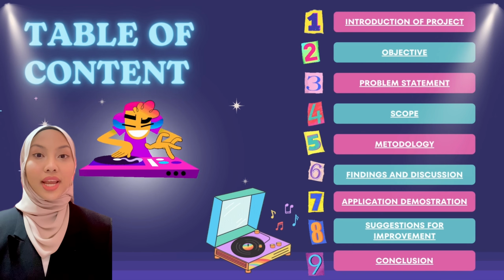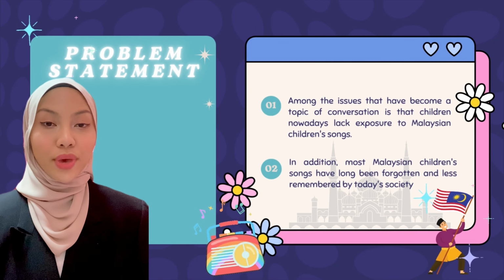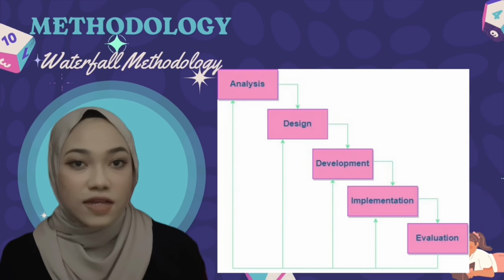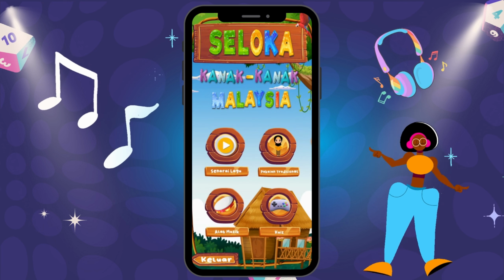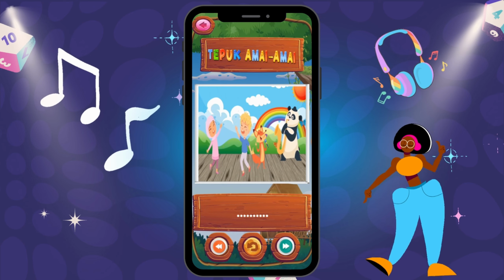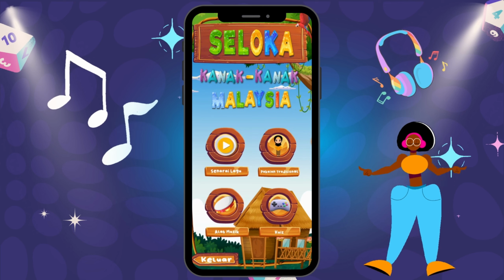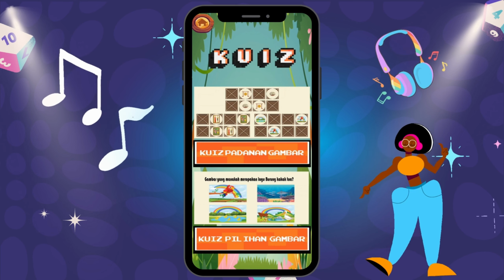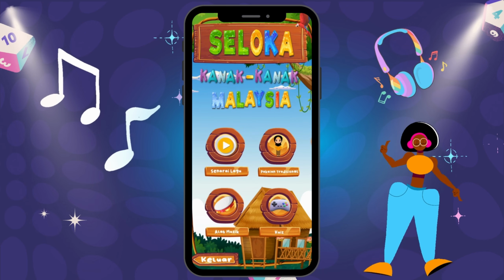FINAL YEAR PROJECT OF APPLICATION SELOKA LAGU RAKYAT KANAK-KANAK MALAYSIA (IT42)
Center For Diploma Studies
Department Of Information Technology
DAT21104 Diploma Project

Group Member:
1. Nuraina Alia Binti Mhd Hussin (AA201372)
2. Siti A’izati Binti Ghazali (AA201216)
3. Nurul Syazwani Binti Ayob (AA200845)

Please be informed that this application can be downloaded by android user only, Thank you :)